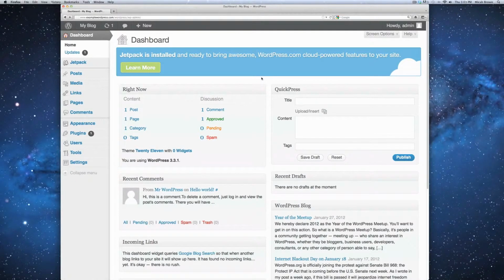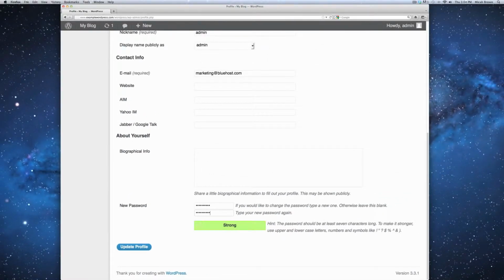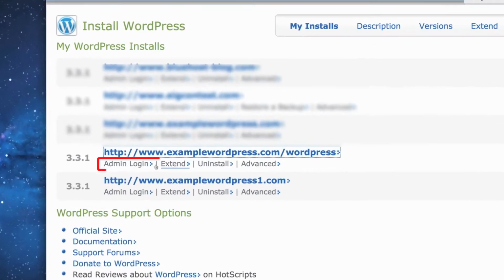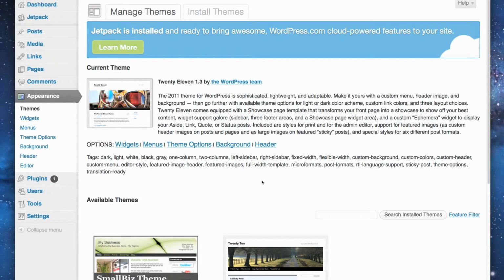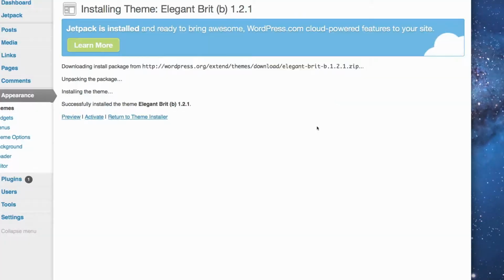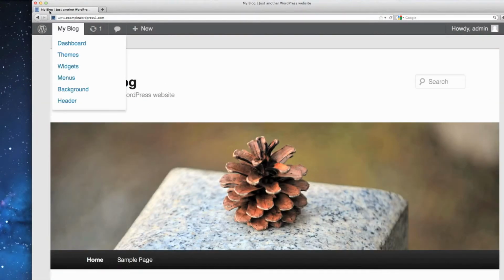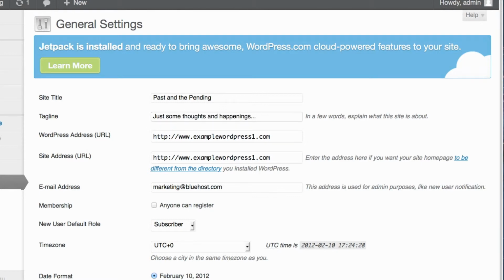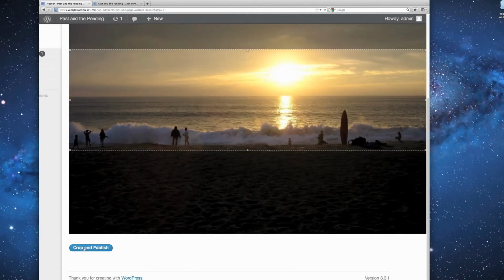Krsna Hemant: How to Use WordPress (3 of 7) - Changing Themes and Appearance - YouTube